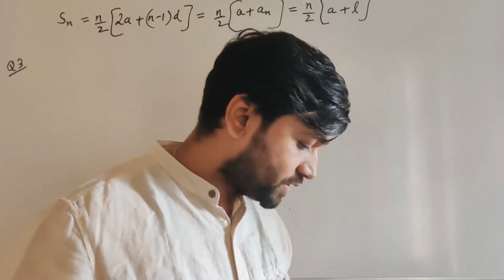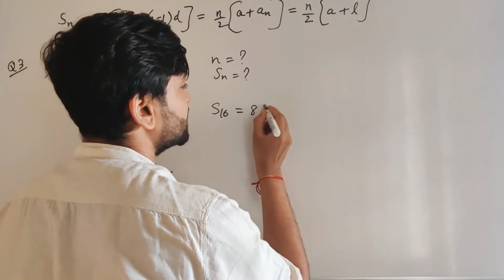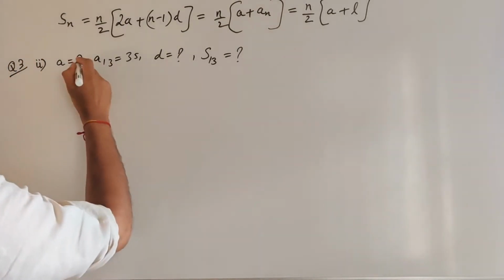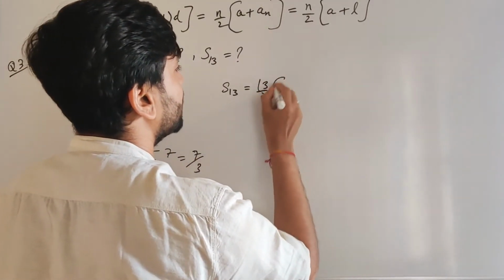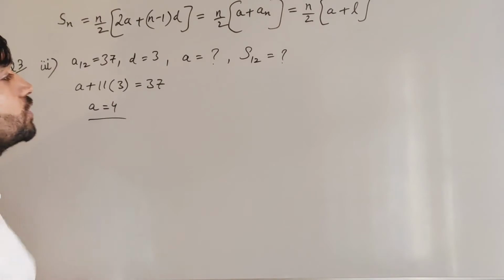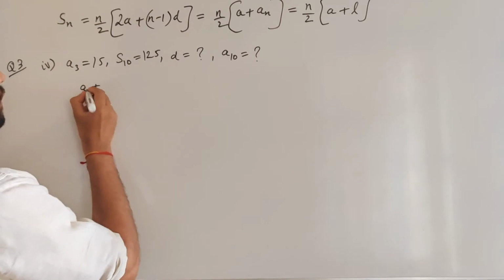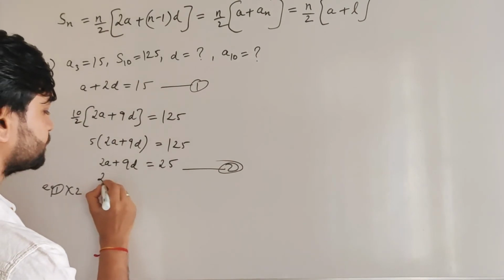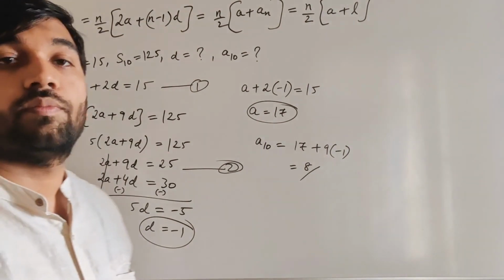NCERT Ex 5.3 AP Q3 Class 10 Maths Arithmetic Progressions part 25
In this video, we will be solving questions of exercise 5.3 Arithmetic Progressions.

3. In an AP:
(i) given a = 5, d = 3, an = 50, find n and Sn.
(ii) given a = 7, a13 = 35, find d and S13.
(iii) given a12 = 37, d = 3, find a and S12.
(iv) given a3 = 15, S10 = 125, find d and a10.

Solution 3:
(i)Given that,
•First term, a = 5
•Common difference, d = 3
•Nth term of AP series, an = 50
•Number of terms, n=?
•Su of n terms, Sn =?
As an = a + (n − 1)d,
∴ 50 = 5 + (n − 1)3
45 = (n − 1)3
15 = n − 1
n = 16
(ii) Given that,
• First term, a = 7
• Number of terms, n= 13
• 13th term of AP, a13 = 35
• Common difference, d=?
• Sum of n terms, S13 =?
We know that nth term of the AP series, an = a + (n − 1) d,
∴ a13 = a + (13 − 1) d(By Substituting)
35 = 7 + 12 d
35 − 7 = 12d
28 = 12d
n n
13 13
7
d
3
n
S a a
2
n
S a a
2
13
7 35
2
13 42
13 21
2
273
(By Substituting)
(iii) Given that,
• First term, a = ?
• 12th term of AP series, a12 = 37
• Number of terms, n=12
• First term, a=?
• Sum of n terms, S12 =?
a12 = a + (12 − 1)3
37 = a + 33
a = 4
n n
n
n
S a a
2
12
S 4 37
2
  n
n
S 6 41
S 246
(iv) Given that,
• Third Term, a3= 15
• Number of terms, n=10
• Sum of n terms, S10 =125
• Common difference, d = ?
• 10th Term, a10 =?
a3 = a + (3 − 1)d
15 = a + 2d Equation (i)
n
10
n
S 2a n 1 d
2
10
S 2a 10 1 d
2
125 5 2a 9d
25 2a 9d
On multiplying equation (1) by 2, we obtain
30 = 2a + 4d Equation (iii)
On subtracting equation (iii) from Equation (ii), we obtain
−5 = 5d
d = −1
From equation (i),
15 = a + 2(−1)
15 = a − 2
a = 17
a10 = a + (10 − 1)d